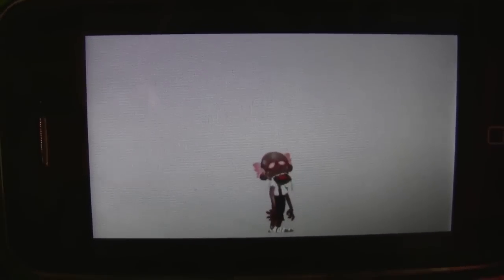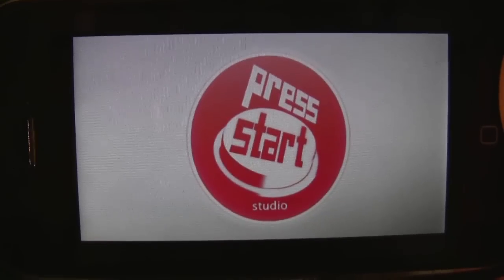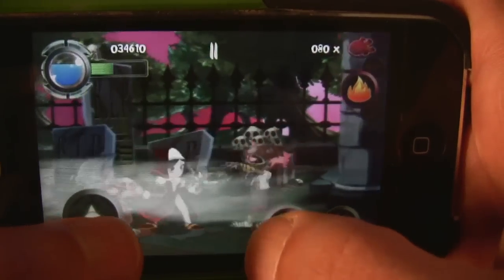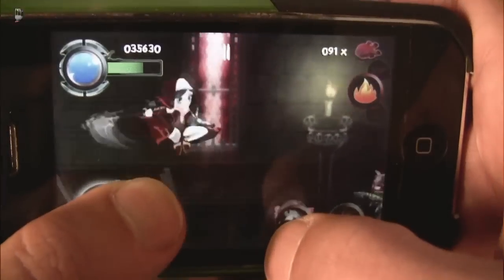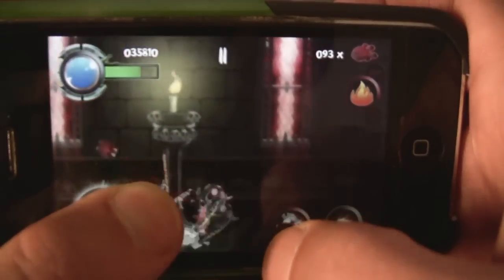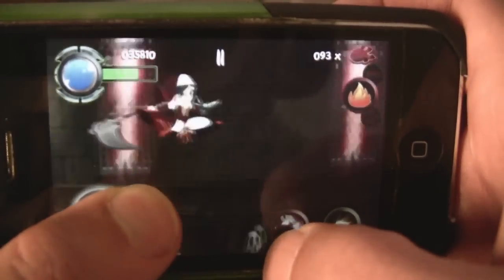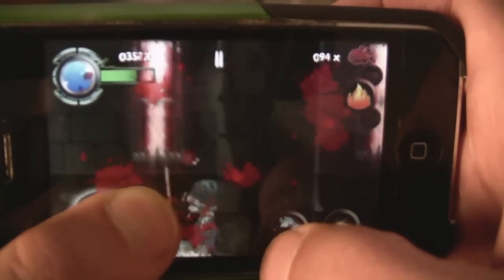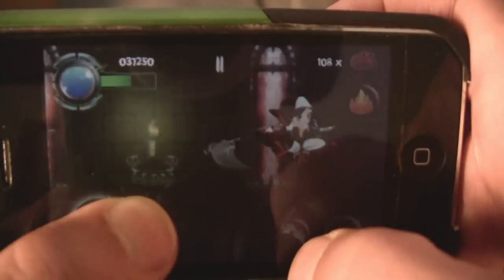Twin Blades review for iPod touch and iPhone - stuffworks.com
Twin Blades is an addictive zombie shooting game in which your main object is to survive through different levels by either slashing or shooting zombies. The App Store has a ton of zombie shooting games but, Twin Blades offers an engaging and fast paced gameplay which gives it a fresh look.